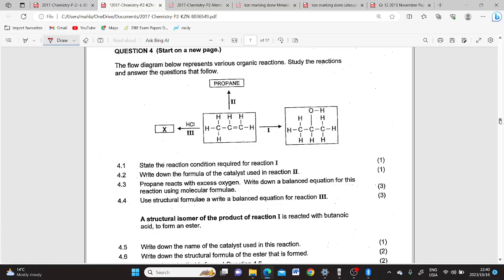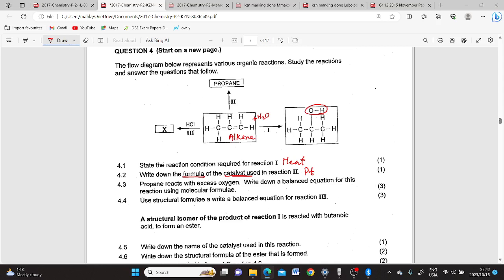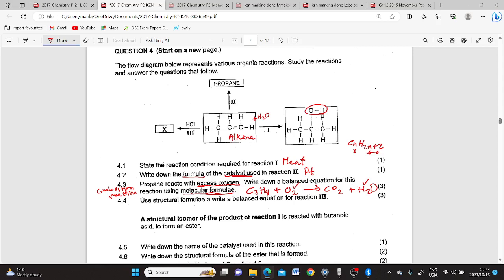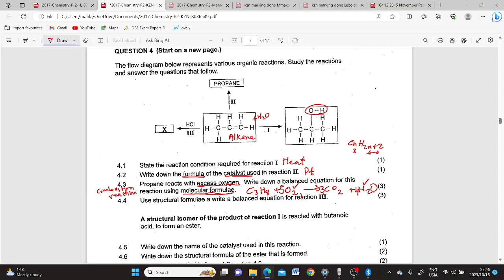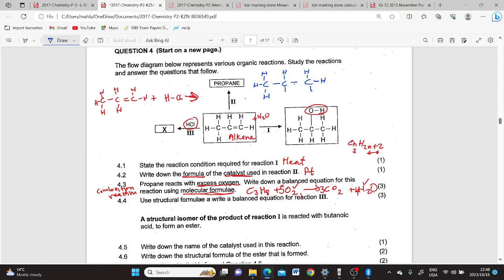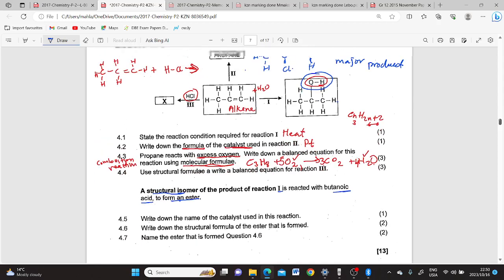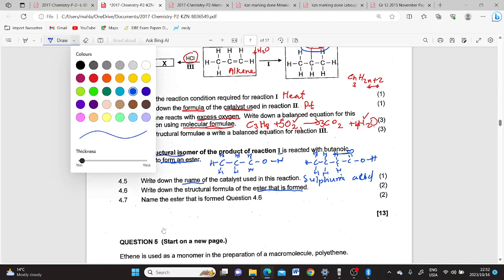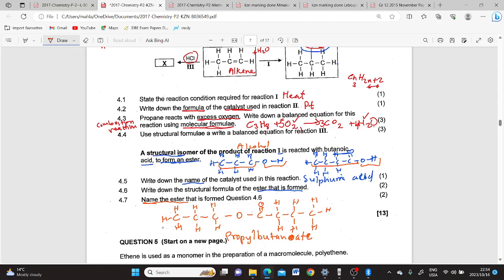QUESTION 4 KZN 2017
ORGANIC CHEMISTRY ORGINIC REACTIONS KZN SEPTEMBER 2017 BY SELALA